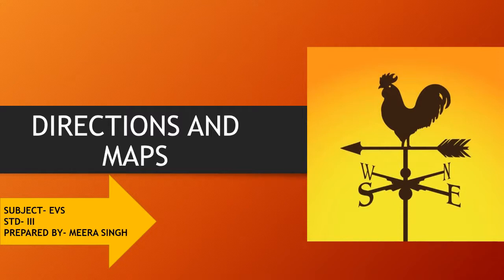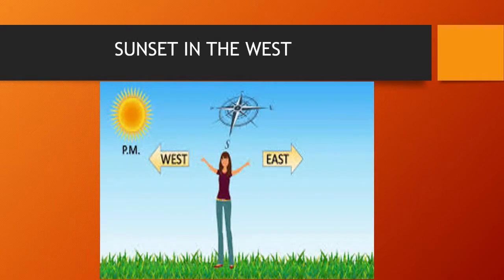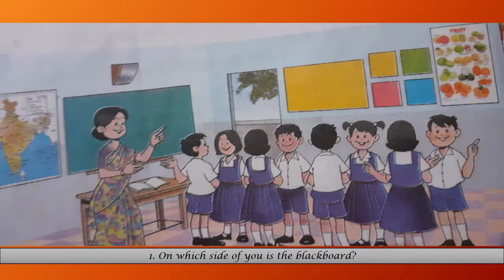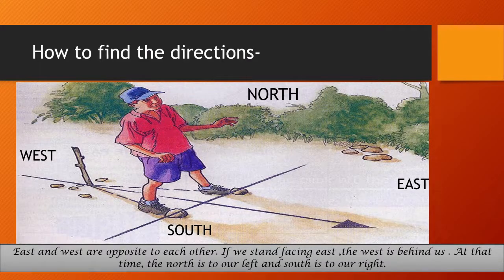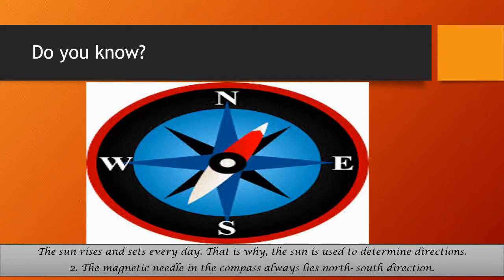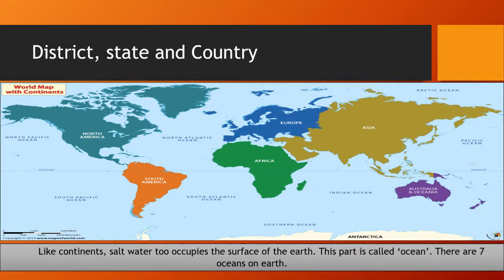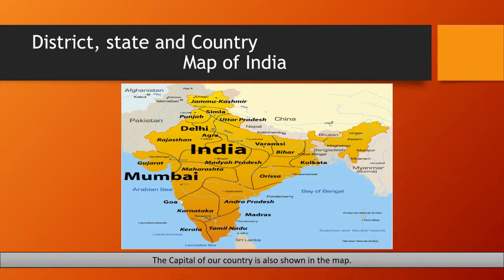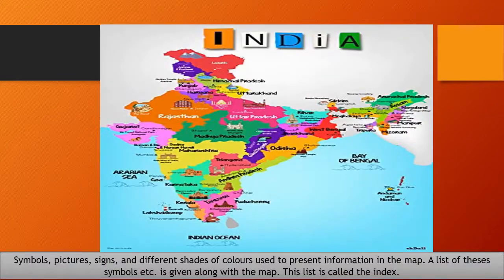Standard: III, Subject: EVS, Topic: Directions And Maps.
This Video is Presented by Meera Singh, explaining the topic "Directions And Maps" for standard III.